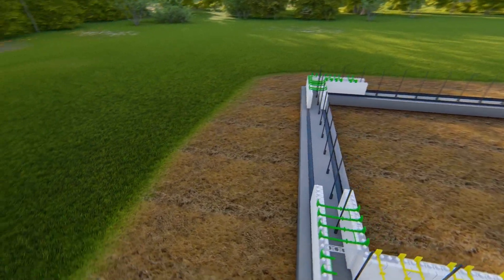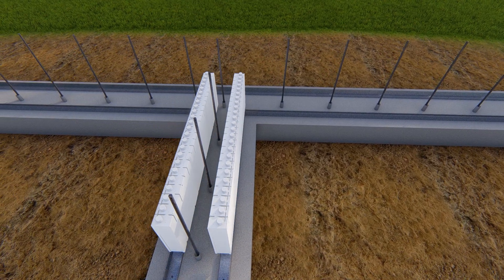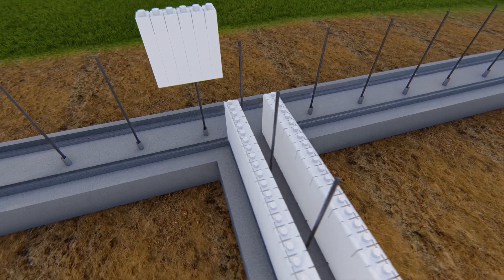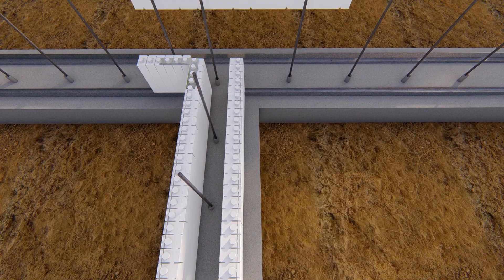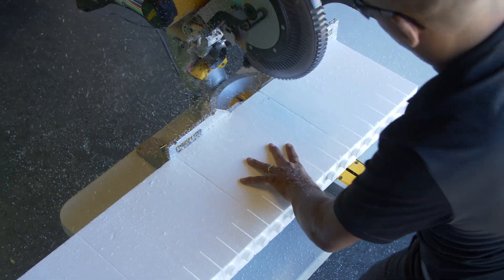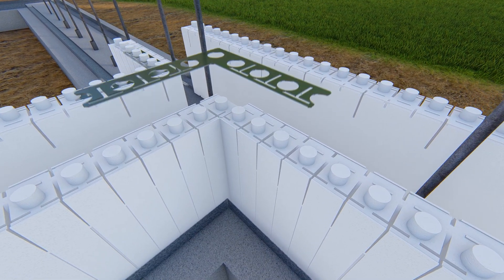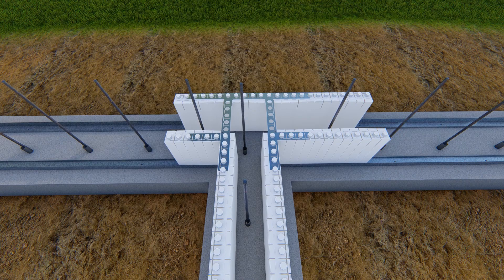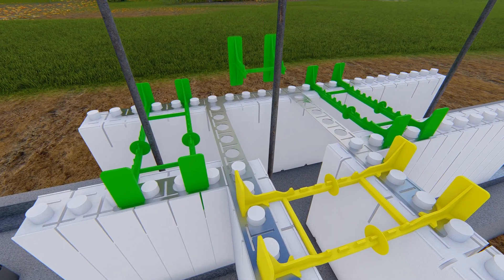Insulated Concrete Forms Installation - T Wall Intersections 06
Installing Quad-Lock Insulating Concrete Forms: easily construct ICF T-wall intersections of various wall-thicknesses